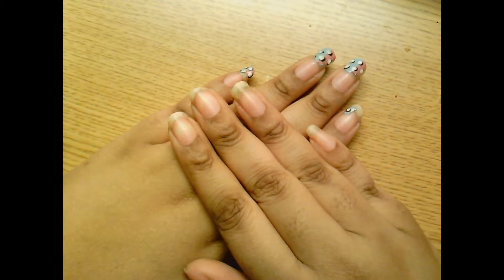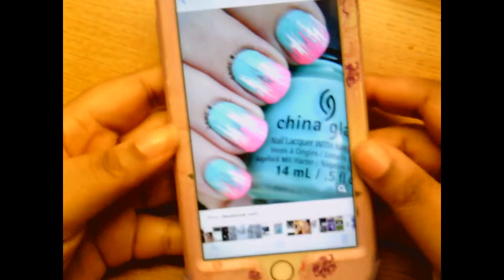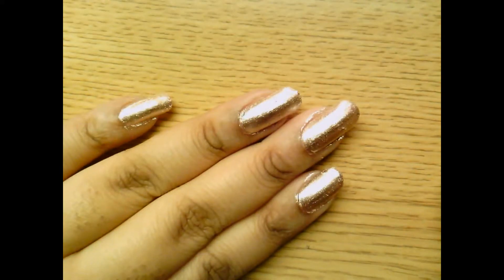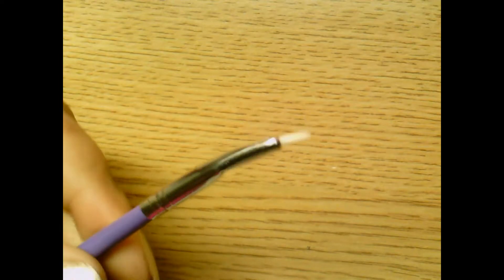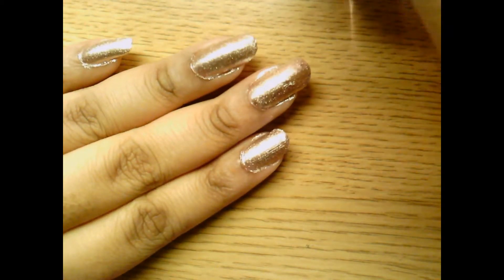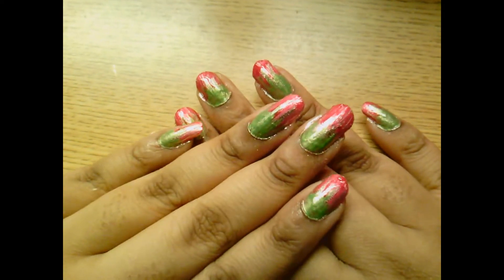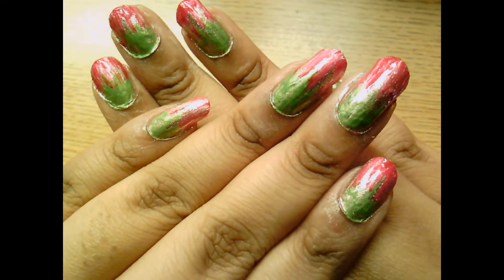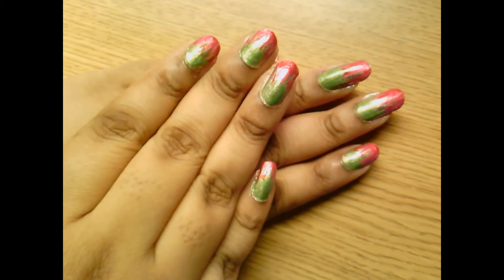Nail Art Fails - 1 | Waterfall Nail Design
Wondering why I haven't been posting any nail art videos? Just look at this video!